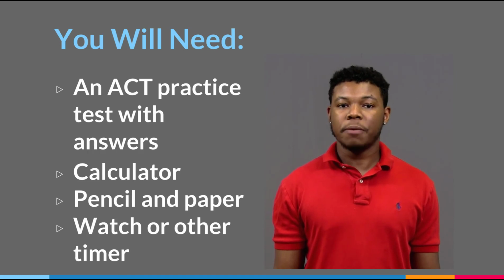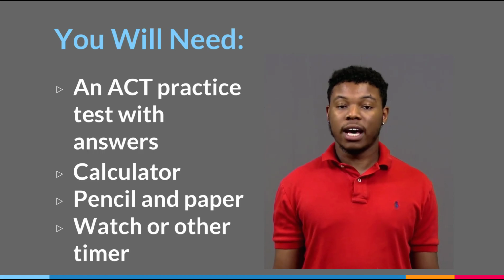Video One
Introduction